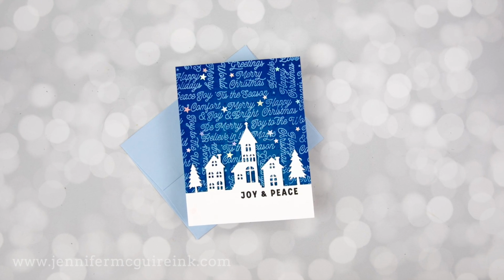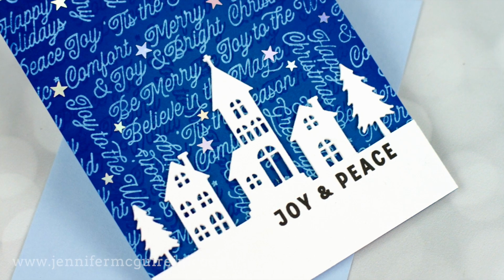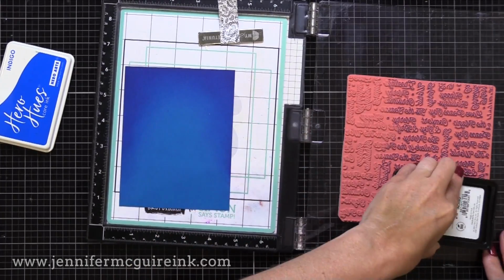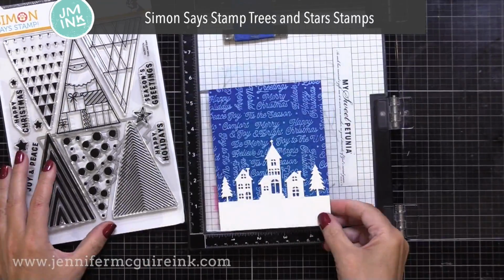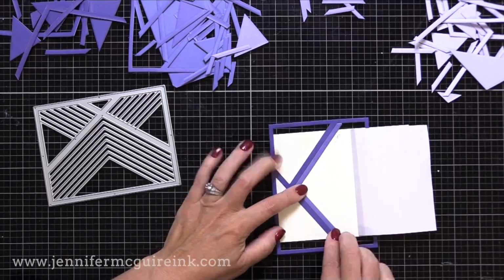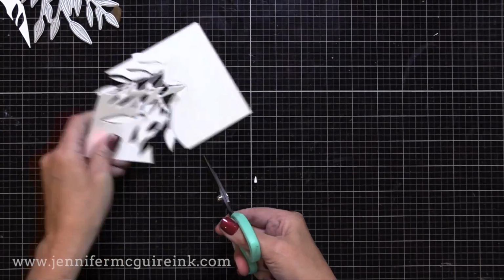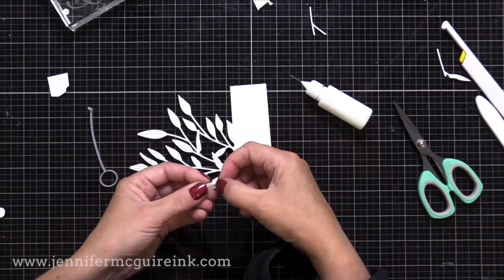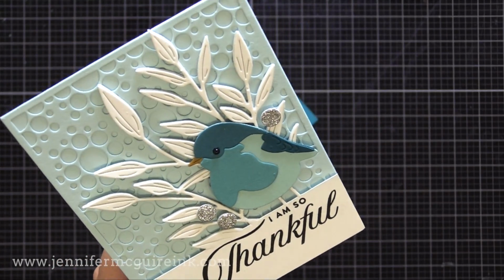Partial Die Cutting Tips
How to do partial die cutting with most any die.

▬▬▬▬▬  SUPPLIES ▬▬▬▬▬

• Penblade Knives

Thank you for your support of my videos! I work diligently to bring you the best information I can. All products were personally purchased... except the products with the asterisks which were gifted/provided/sponsored by the company with no expectation – not for payment. (Head here for more details This video was not paid and I did it only because I liked the product. The information provided in this video is based on my own personal experience. I am not an expert nor do I work for these companies. I just am sharing what *I* like.

▬▬▬▬▬ FIND ME ▬▬▬▬▬